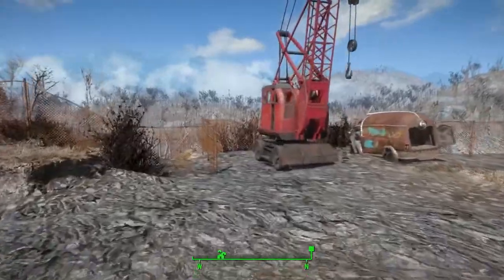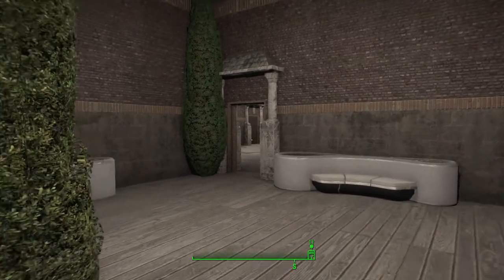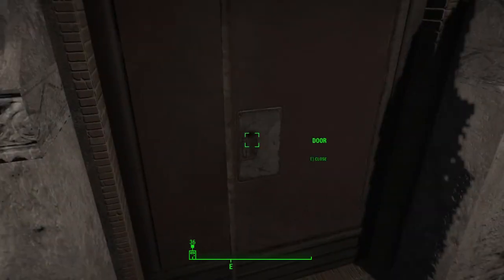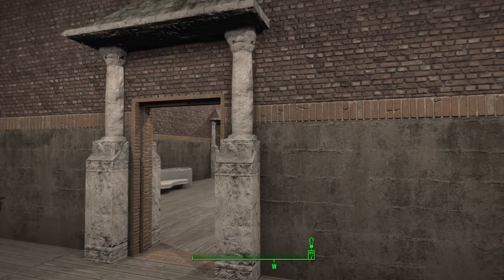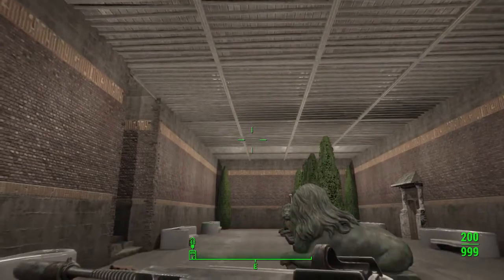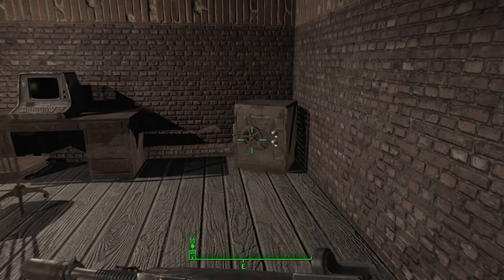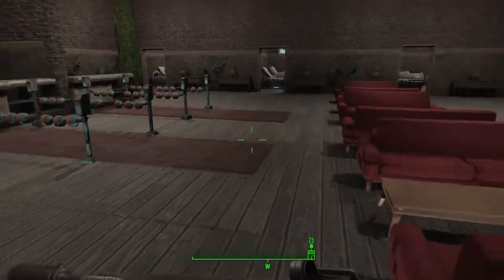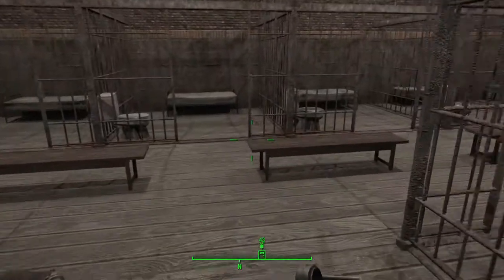[FO4] Quantum Settlement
A place to start you off as soon as you leave Vault 111